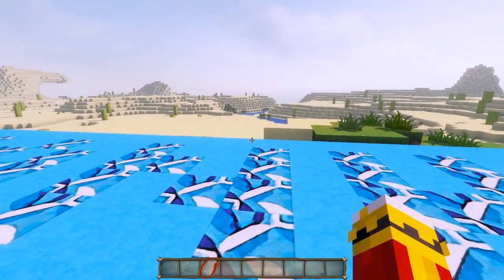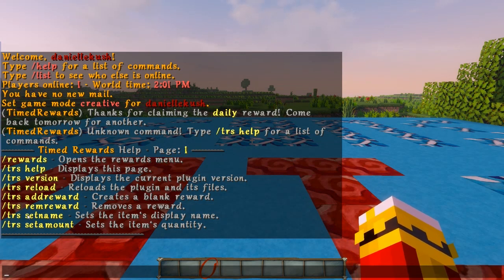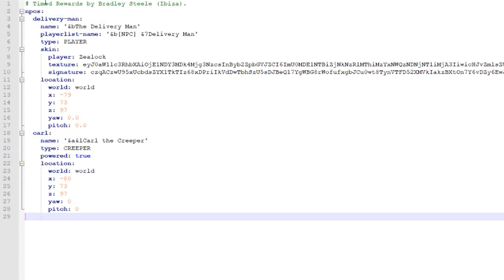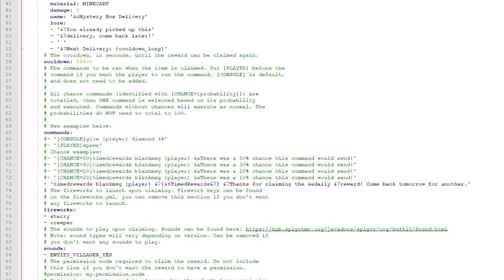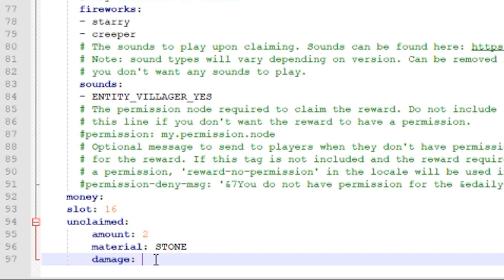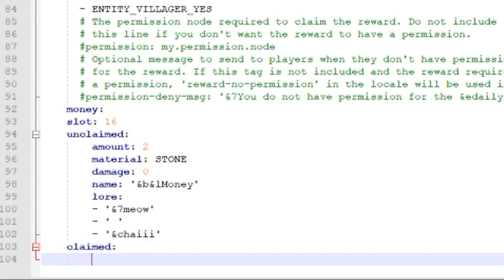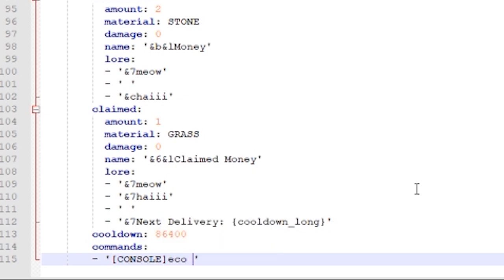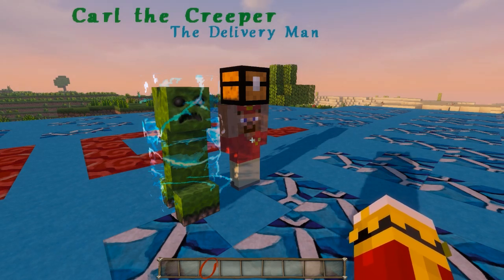PLUGIN FROM HYPIXEL?! - Minecraft Plugin Tutorial Time Rewards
Edited version of Krathus' outro picture